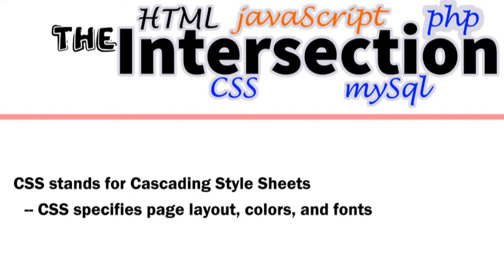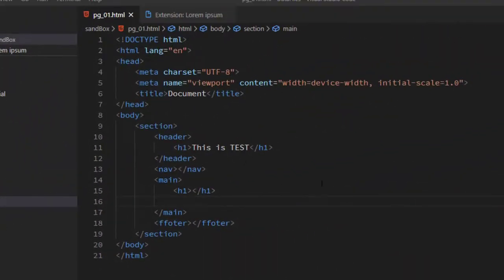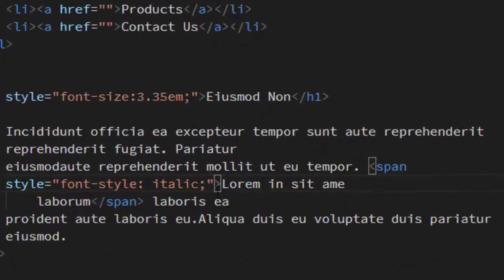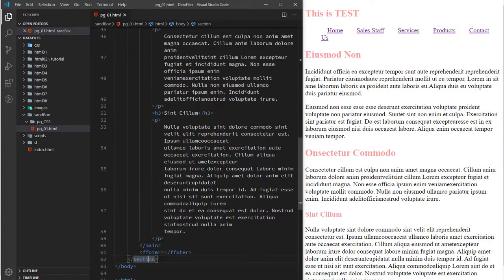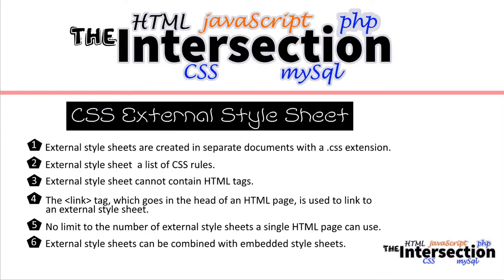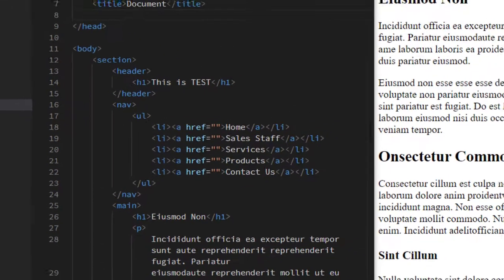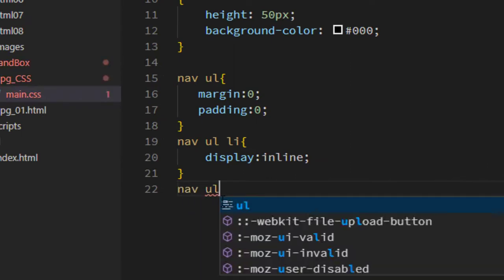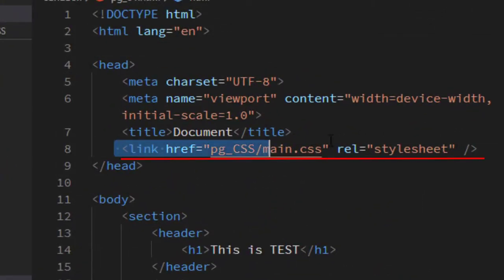Introduction To CSS styles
Creating:
Inline Styles
Embedded or Internal Styles